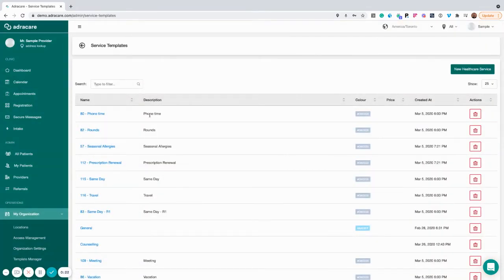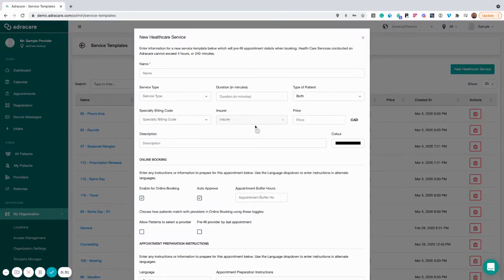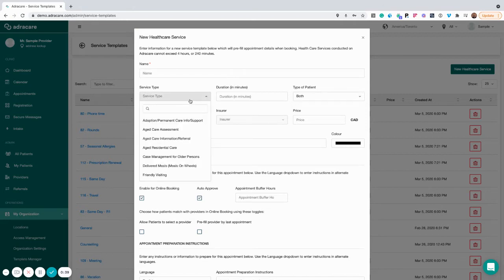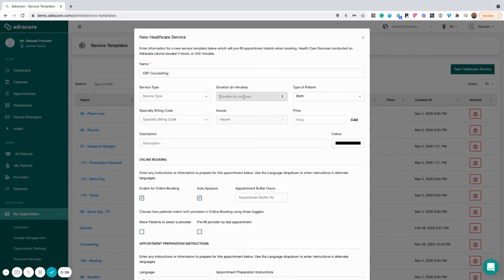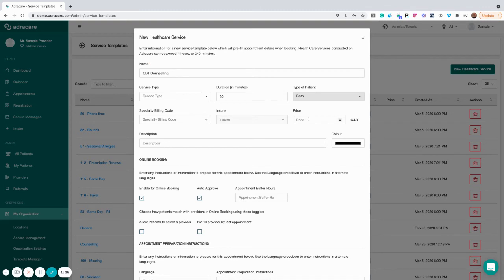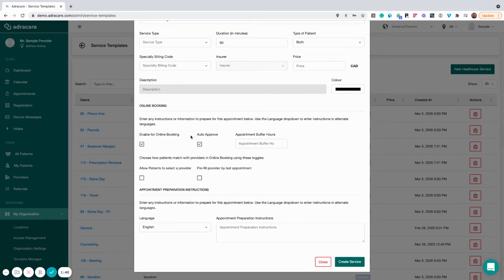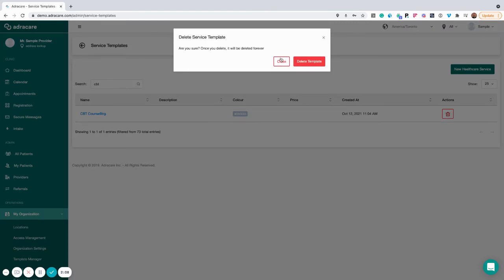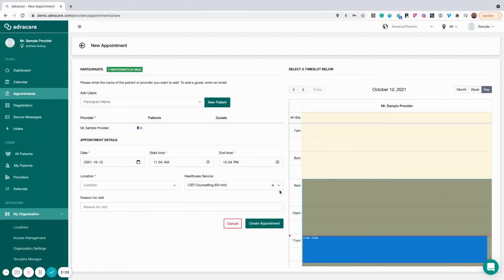Create Healthcare Services | Adracare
In this video tutorial,  we will be covering how to create healthcare services to manage your appointments better. This makes it easy for you or your organization to organize and manage schedules according to your practice

In this walk through, you will see what all the fields mean and how to use services.